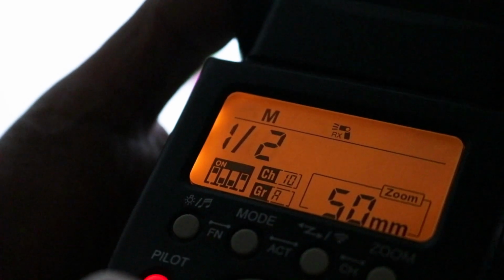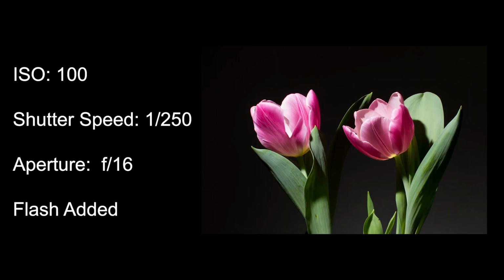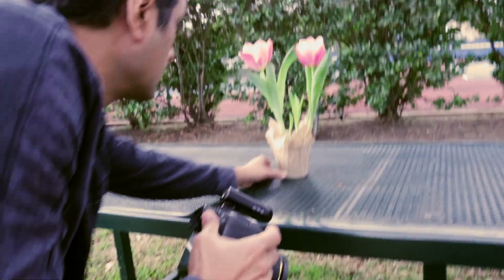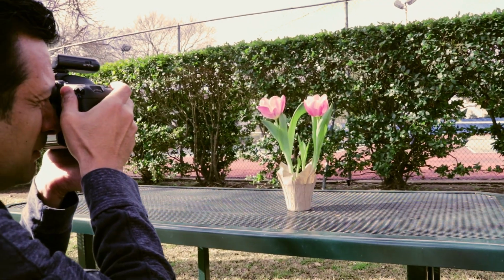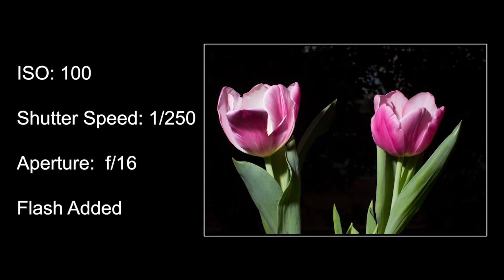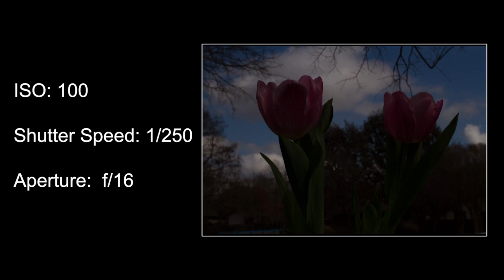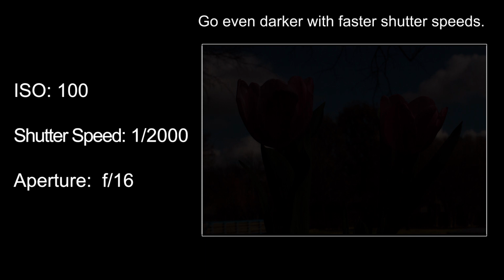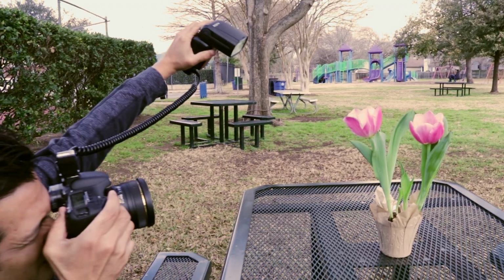Overpowering The Sun with Flash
In this video: How to overpower the sun with flash.  This photography tutorial demonstrates how exposure settings and flash work together to overpower daylight and ambient light to help isolate the subject in darkness.